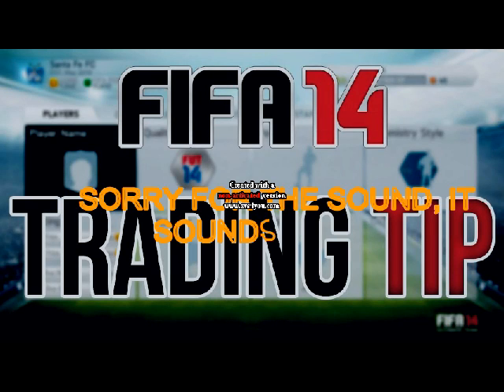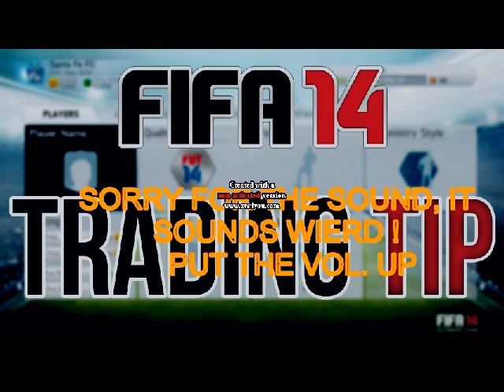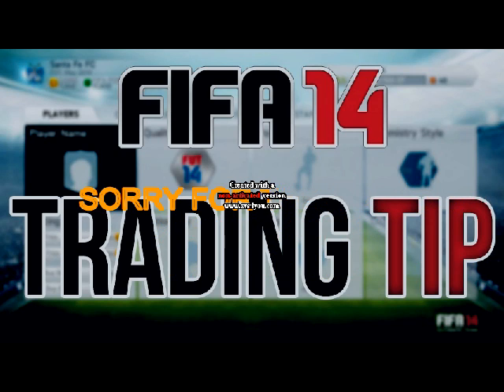Fifa 14 trading tips - sorry about the sound-.avi